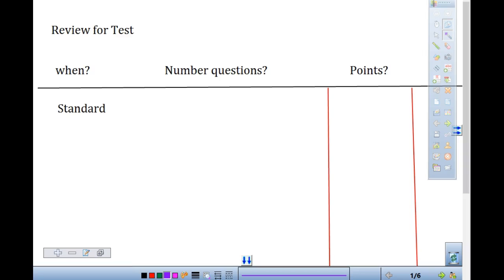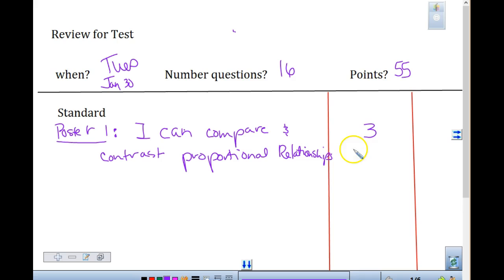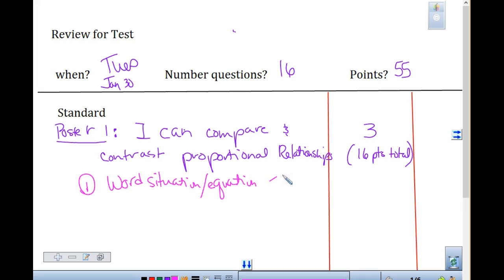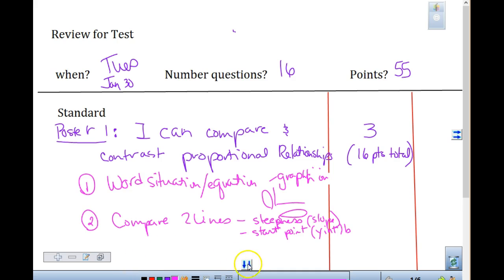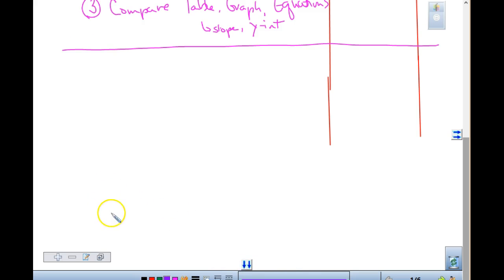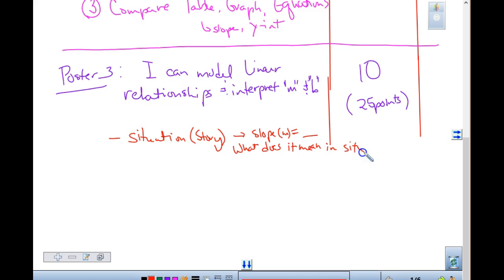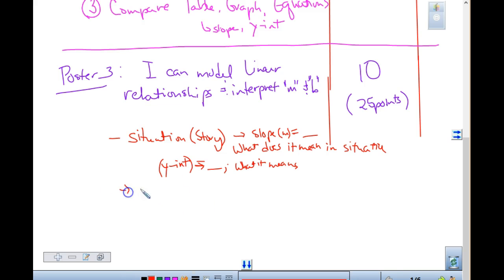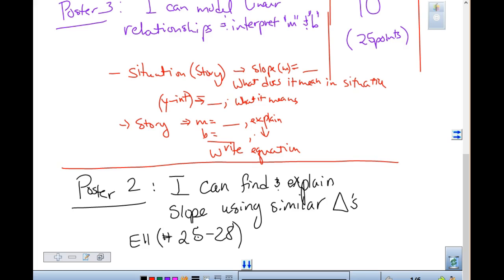E14 M8 what is on test E